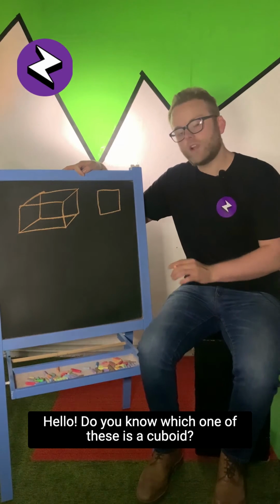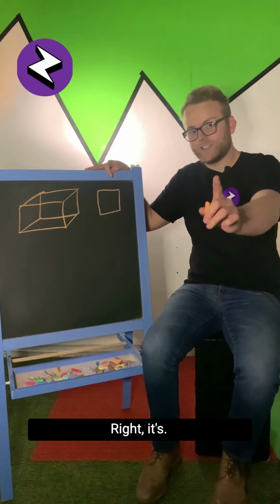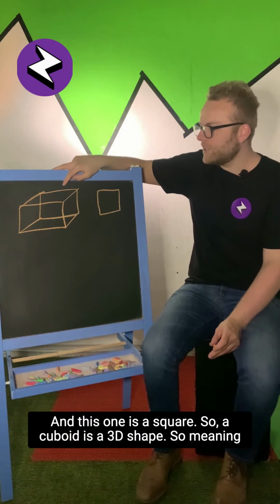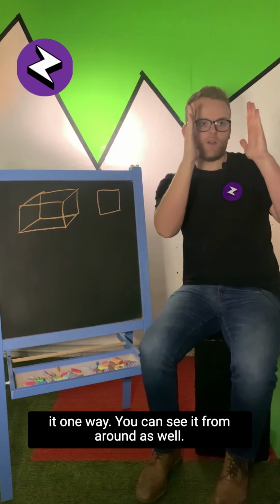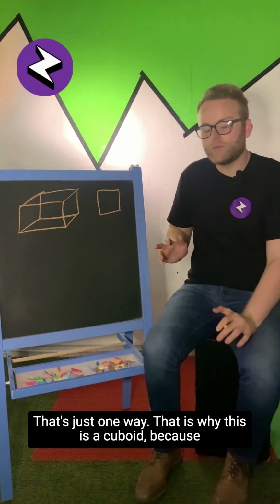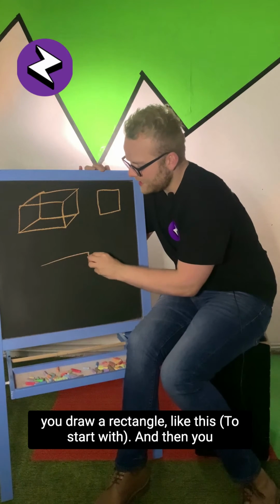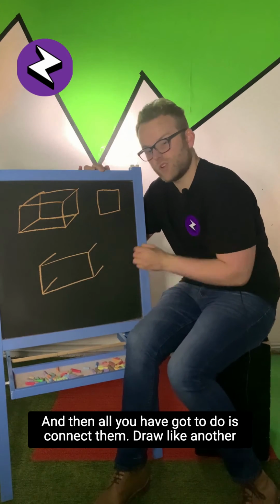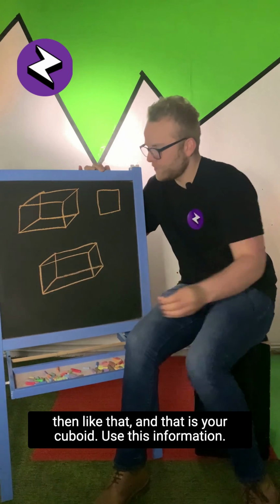Zap Maths Tutorials: Cuboid